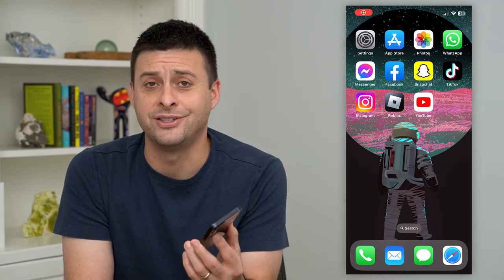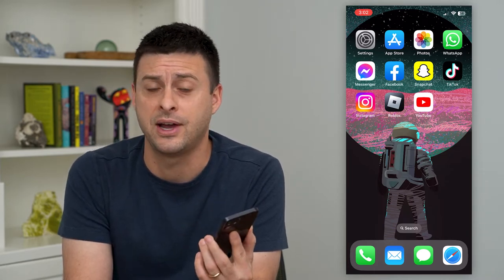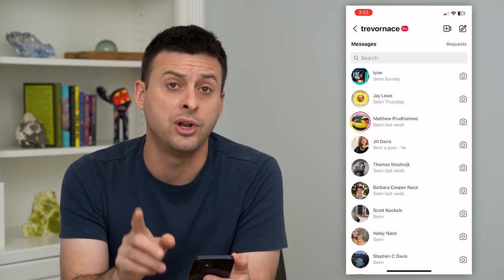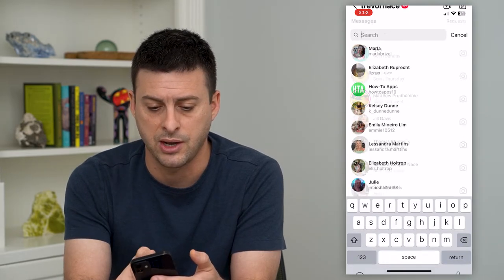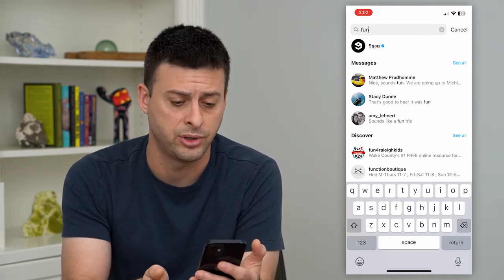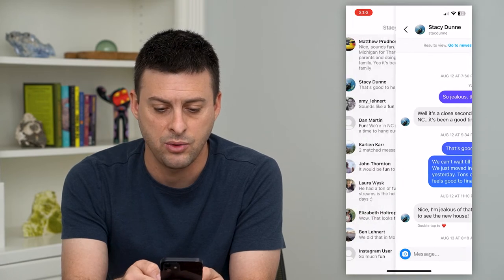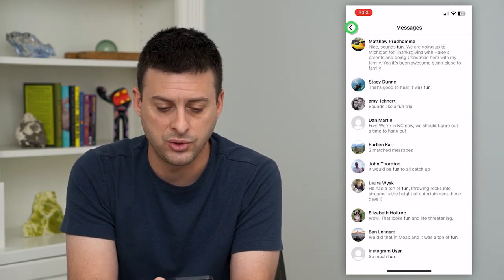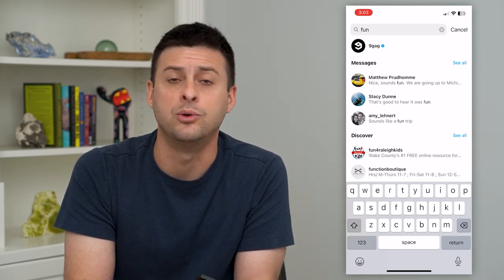How To Search Messages On Instagram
Let's search in your Instagram messages for a conversation, a specific word or something someone said, or just within a specific group chat.